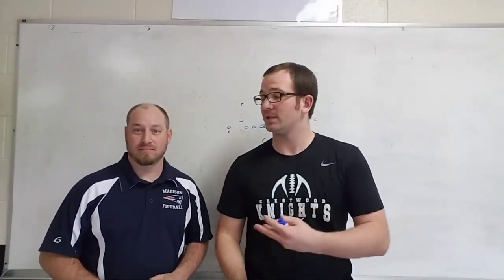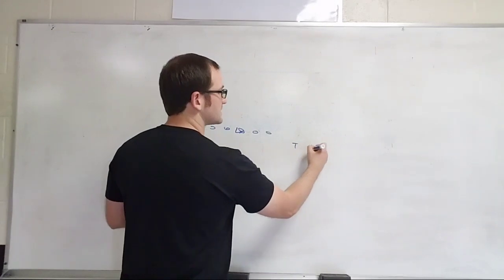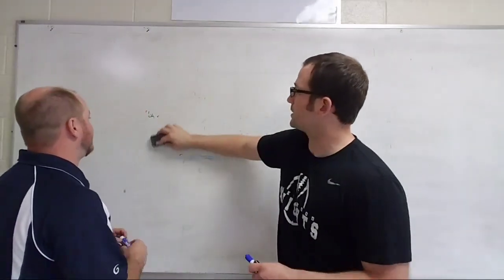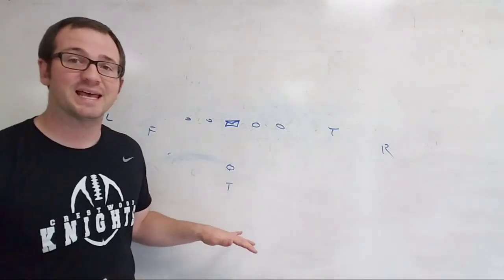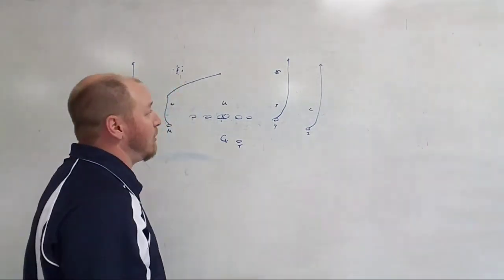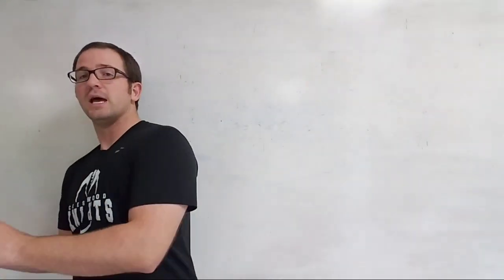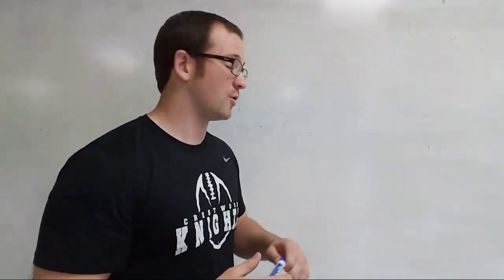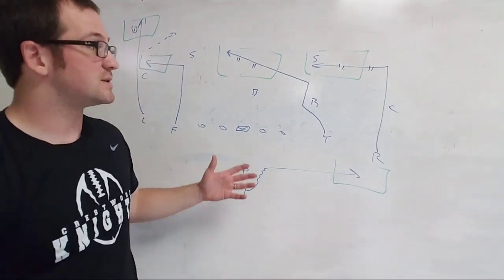Spread Air Raid Offense Clinic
If you’d like to get the FREE Spread Offense drills to change your offense

Are you thinking about installing the Spread Air Raid Offense? Want to know what the latest Spread Air Raid RPOs? Want to know how to get your quarterback move involved in the Spread Air Raid Offense Run Game?

Then you'll like this clinic I did with Coach Slade Singleton.

Join my One Formation Offense course and discover how you can run an explosive offense from one formation